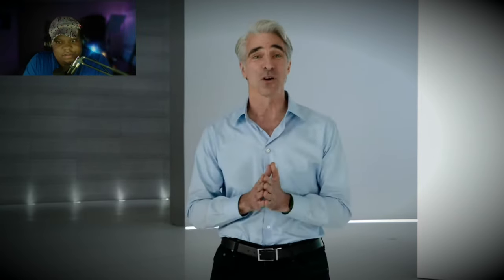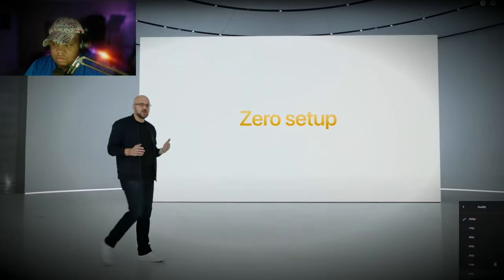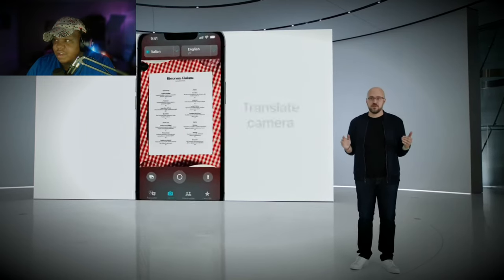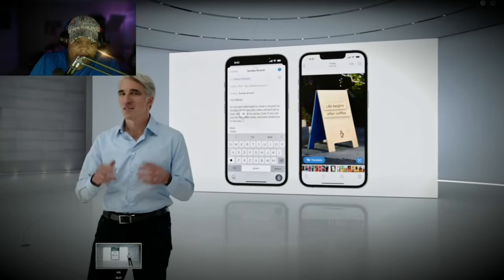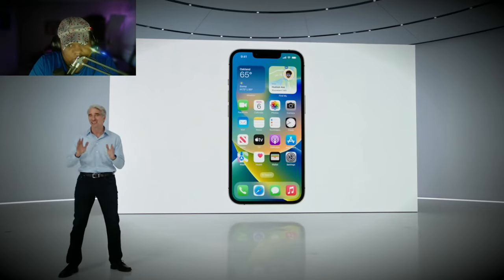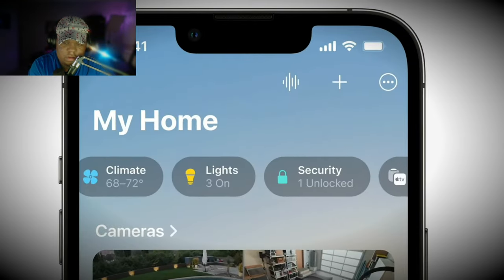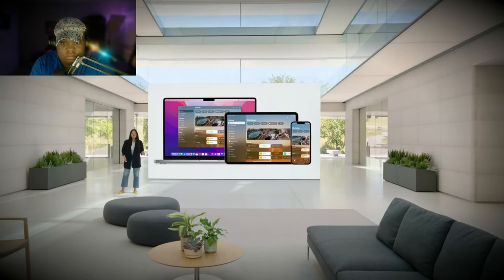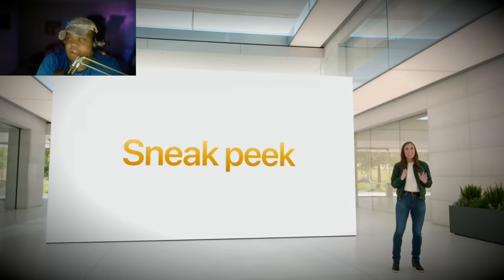Apple's WWDC 2022: Everything Revealed in 14 Minutes (Recap)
At WWDC 2022, Apple revealed a ton of new software including iOS 16, iPad OS 16 and Mac OS Ventura. The company also introduced a new M2 processor for a redesigned MacBook Air and MacBook Pro.